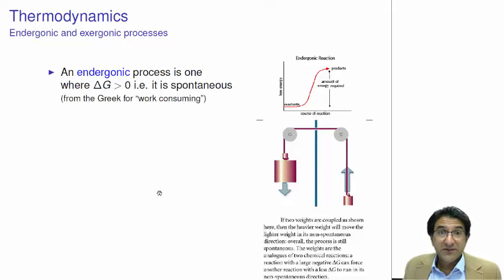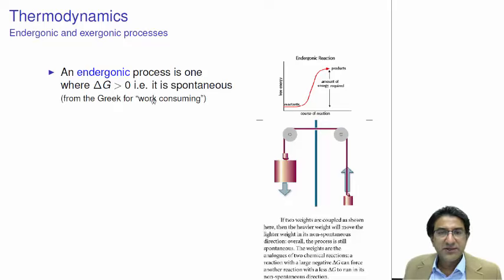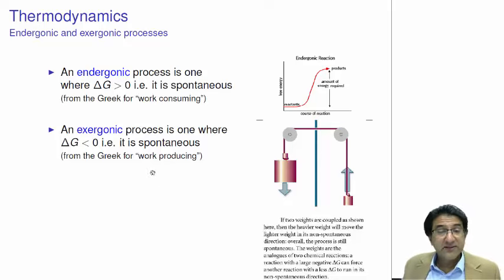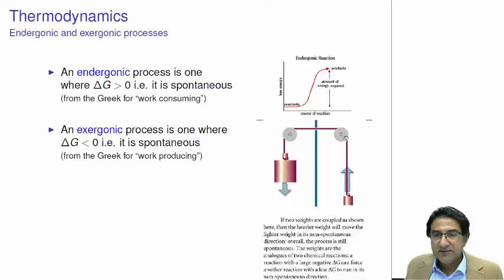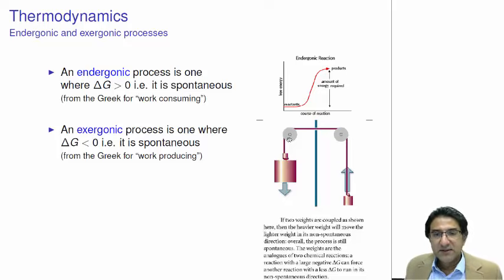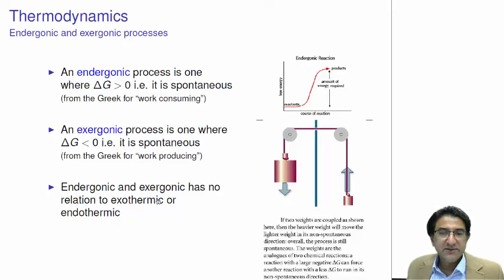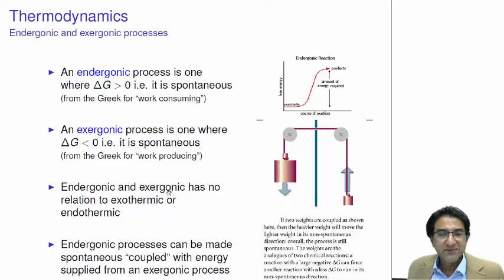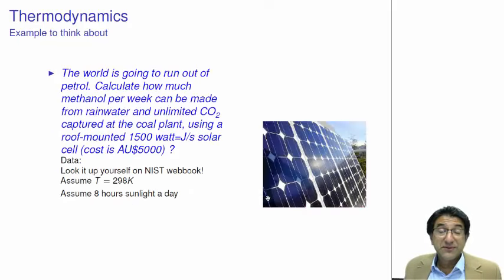CHEM1001 - Thermodynamics - Endergonic and exergonic reactions